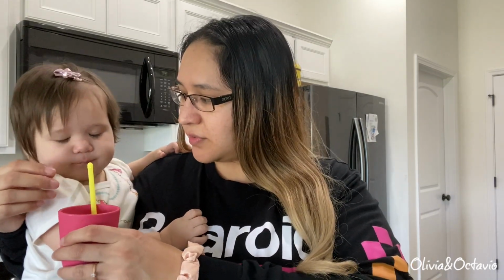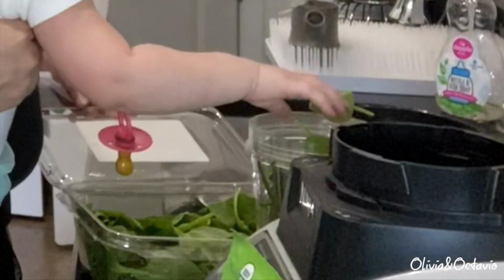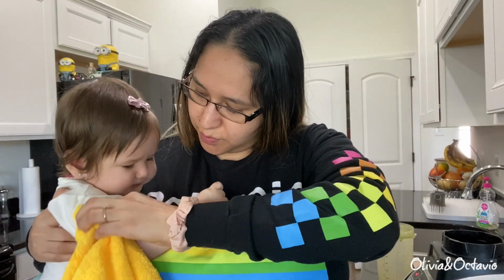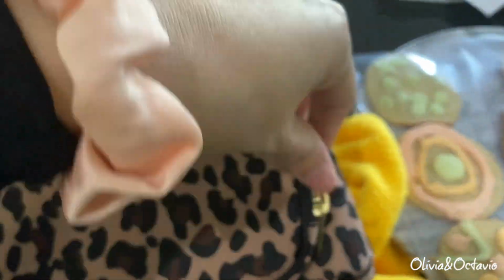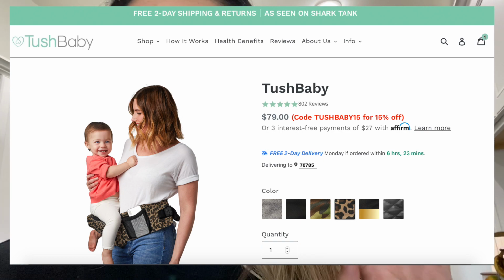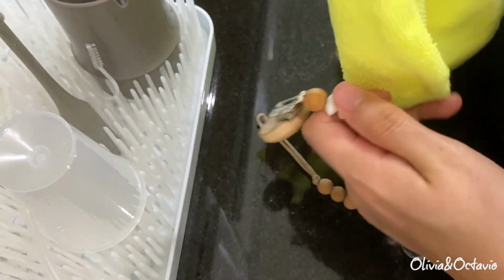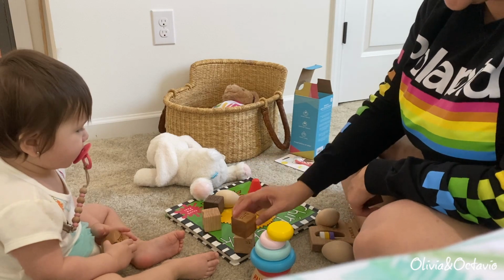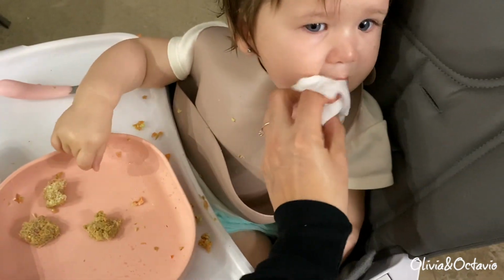A DAY IN OUR LIFE | QUARANTINE EDITION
here's a glimpse of what a day might look like for us of course every day is different
hope you guys are doing good and staying safe

CUPS WE USE

TUSHBABY ON WALMART

TUSHBABY IS ALSO AT TARGET

OUR BLENDER

DISH SOAP I USED TO CLEAN PACIFIER CLIPS

BABY BULLET STEAMER

OLIVIANDOCTAVIO

Song: Go Hard & Solis - Stay Gold (feat. MEL)